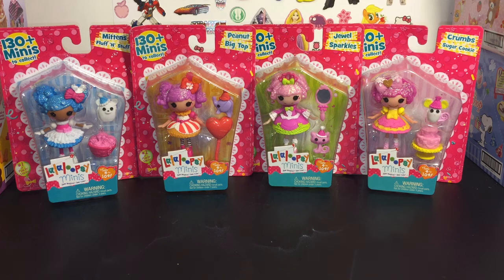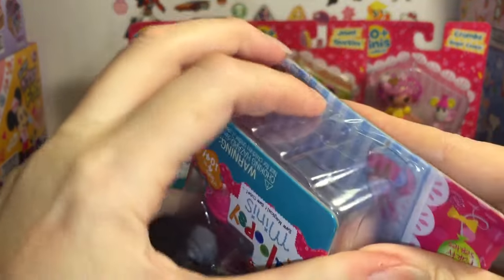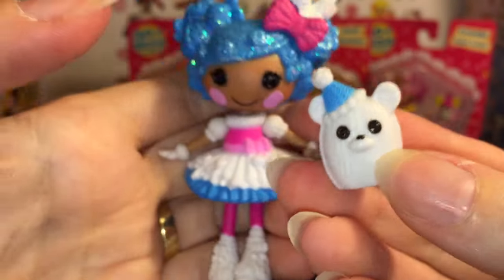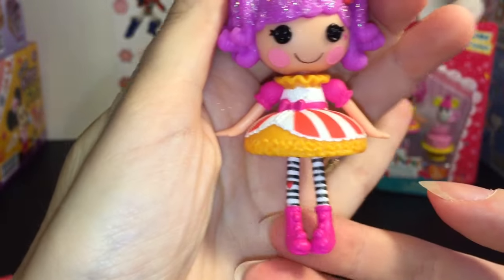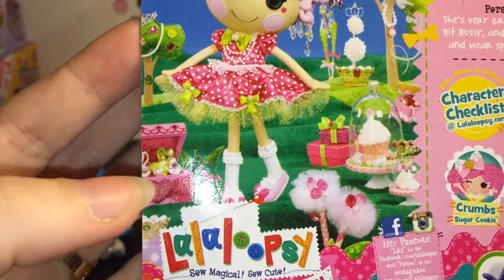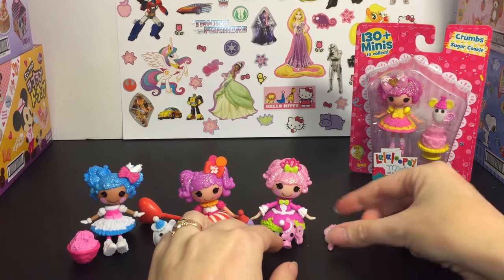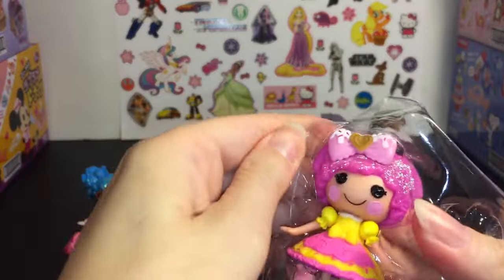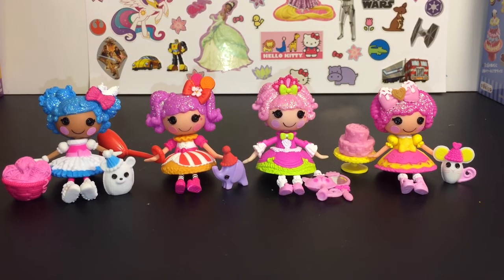Lalaloopsy Party Series: Mittens Fluff nStuff, Crumbs, Jewel Sparkles, Peanut Bigtop Toy Review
Today I'm opening and reviewing the Lalaloopsy Mini doll Party Series.  The four mini dolls in this series are:
Mittens Fluff N Stuff
Peanuts Big Top
Jewel Sparkles
Crumbs Sugar Cookie